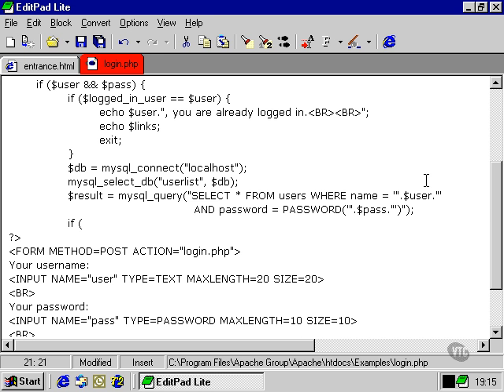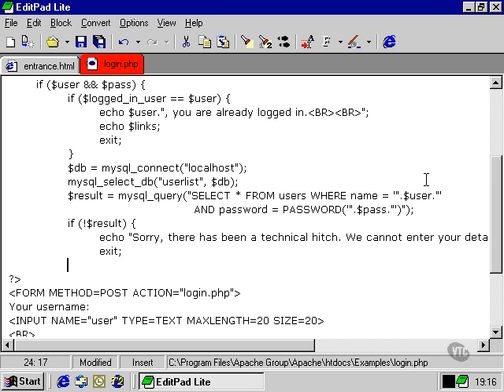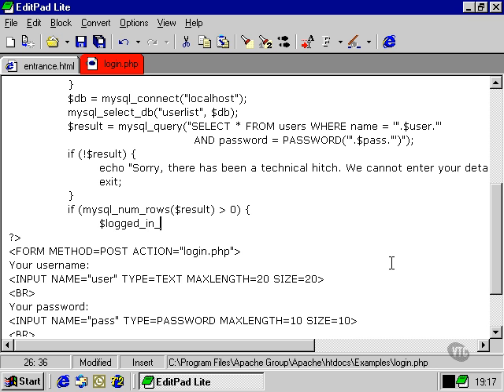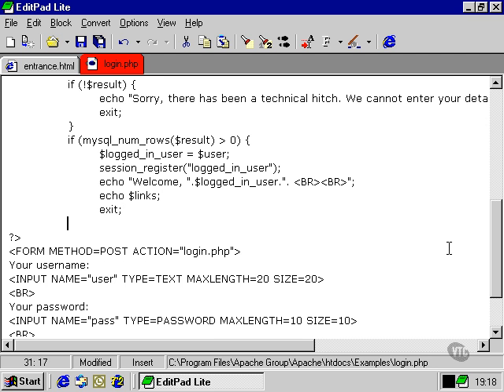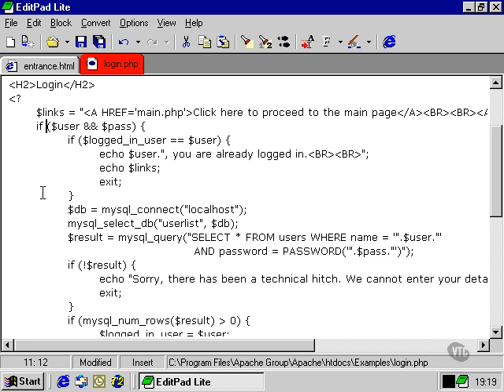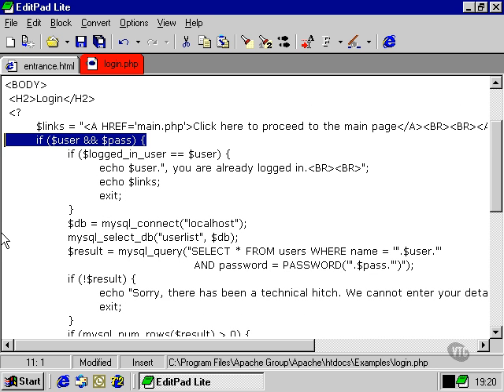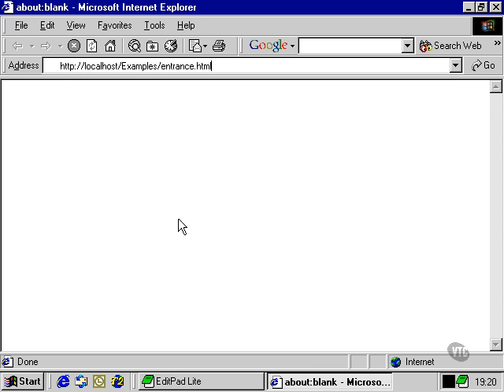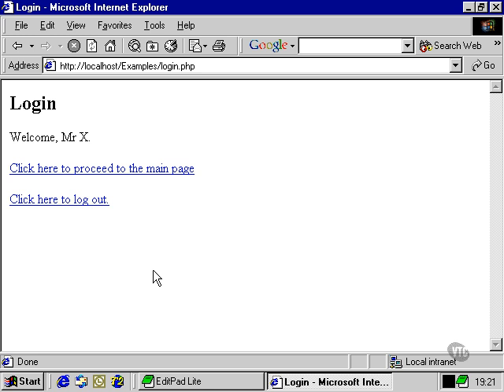0905 Logging a User In pt 2